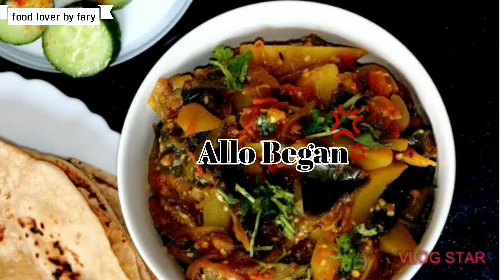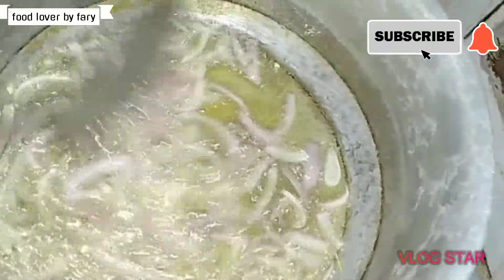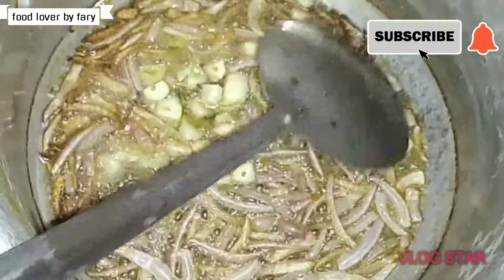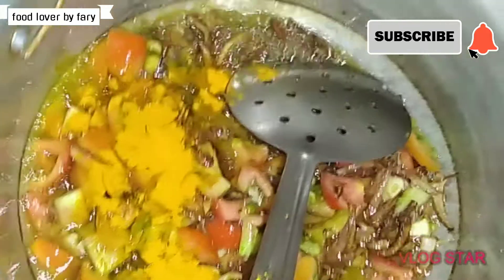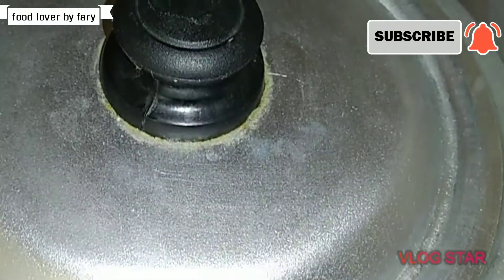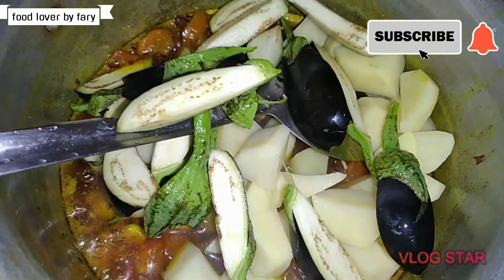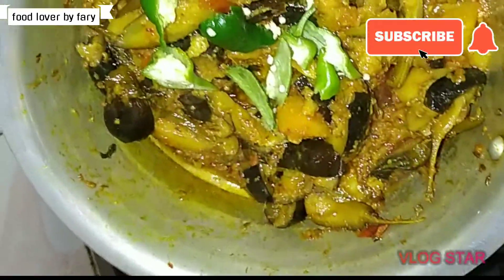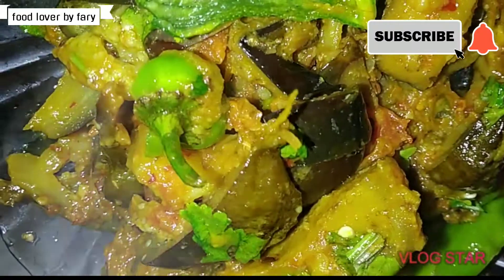Began Allo ki Sabzi